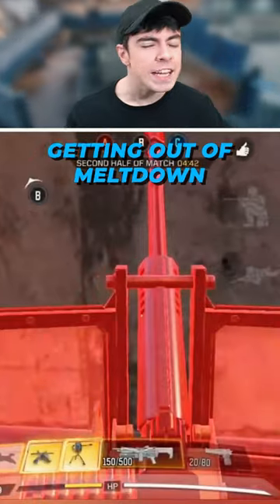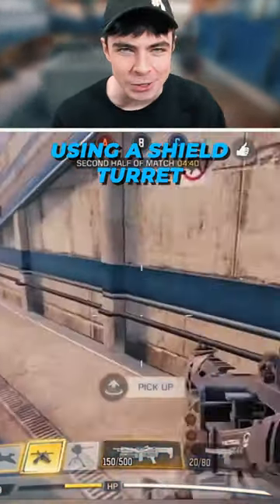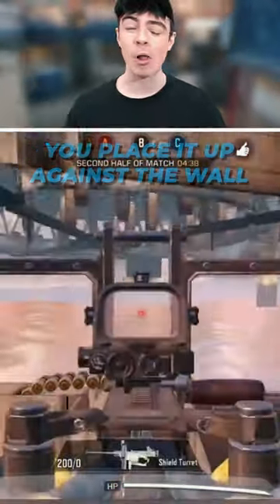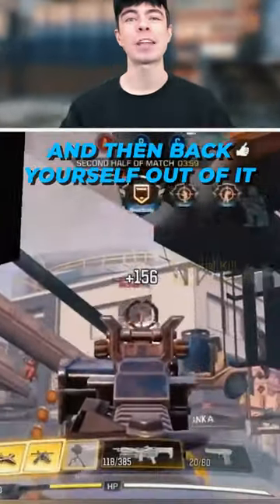TOP 5 BEST GLITCHES in COD Mobile AGAIN...